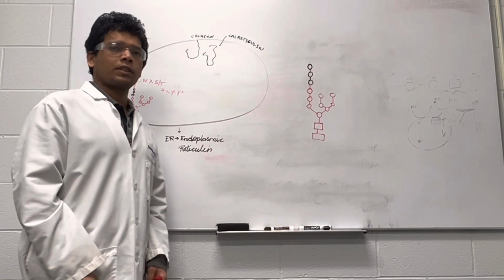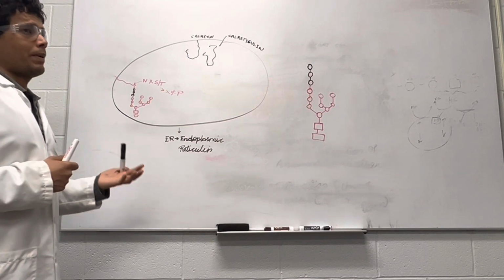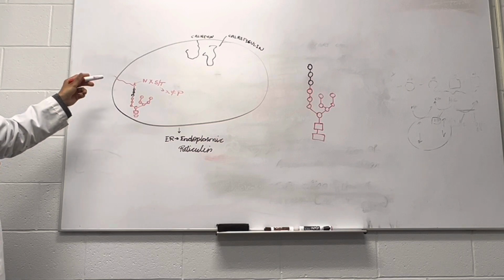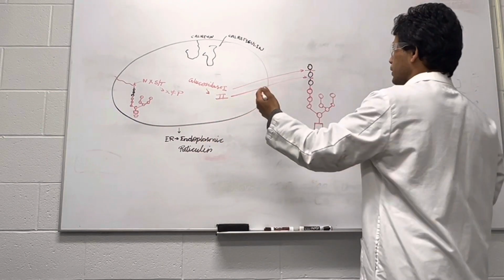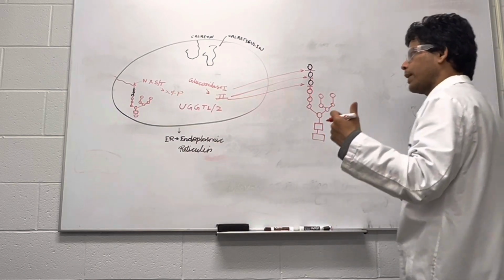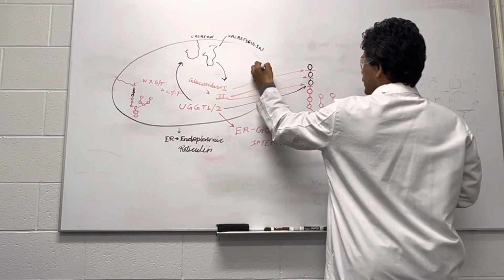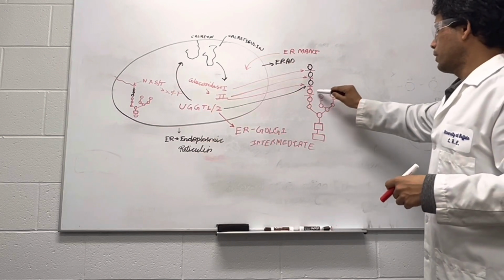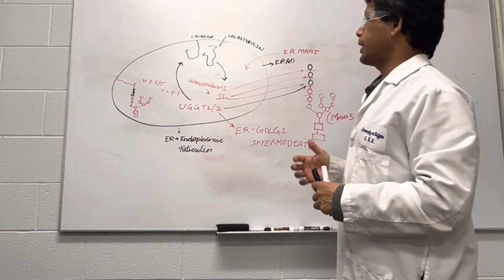How proteins are formed? — [Importances of chaperones] Code: 5